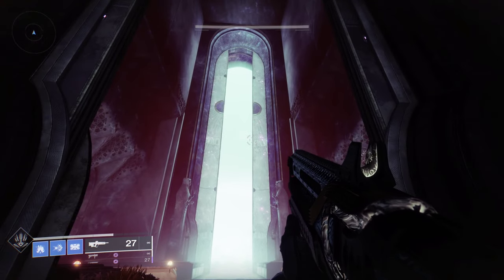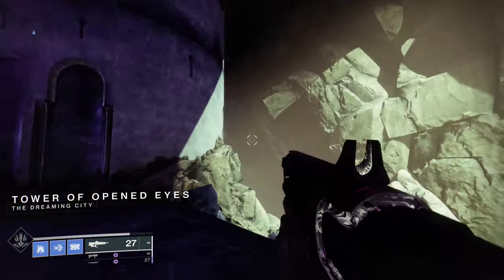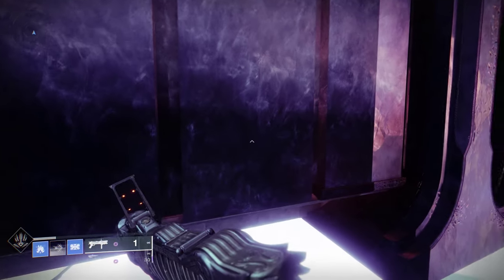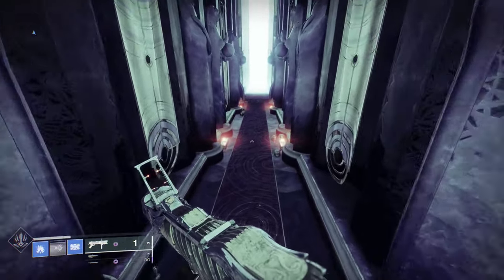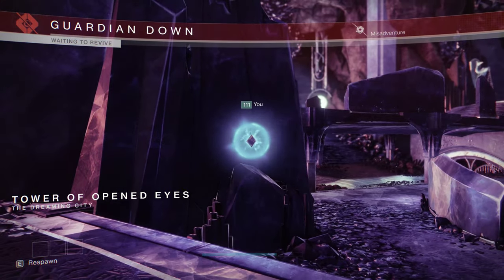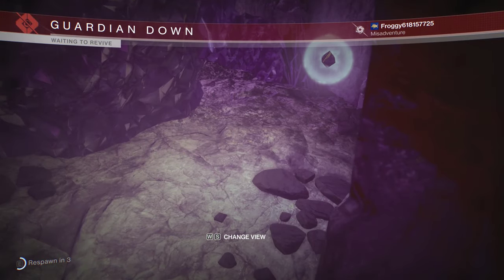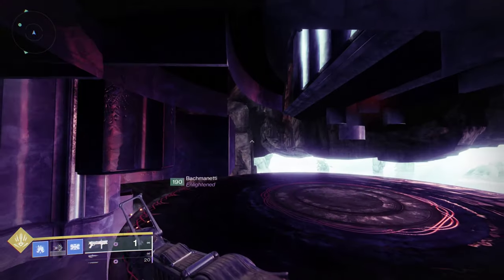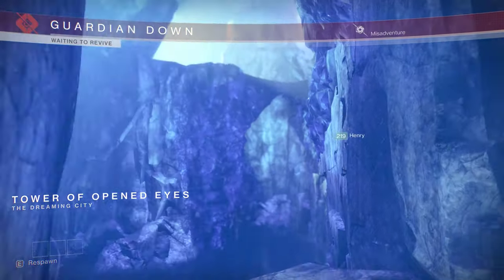Destiny 2 OOB: Last WTF (Bungie LW Load Zone Test?)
Things are happening in Last Wish, and I'm not sure I like 'em... Seems Patrol Loads are gone. Well, mostly.

My best guess? Bungie is experimenting with triggered load zones. Could just be a bug, but I feel like this is a server side test on manipulating load zones. Gives some interesting insight into the system... Wonder if they'll put it to use in Witch Queen.

~Timestamps~
0:00 Intro
0:20 Something Strange
1:22 Nothing Up My Sleeves
2:26 Pulling a Load Zone out of my Hat
2:51 Defaulting into Divalian
3:28 Rhea-see you later